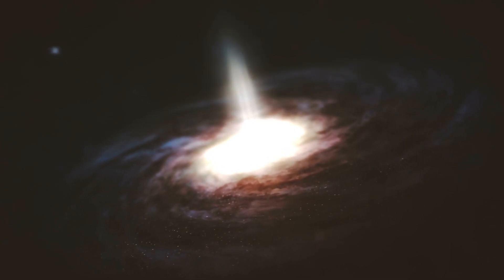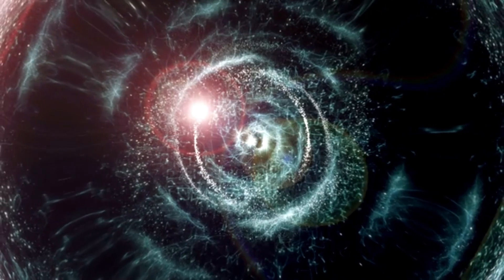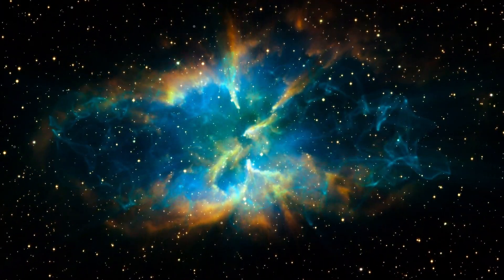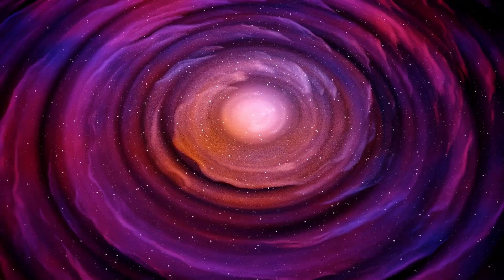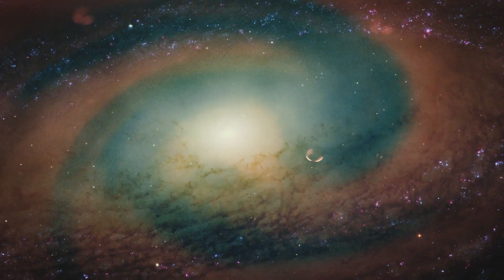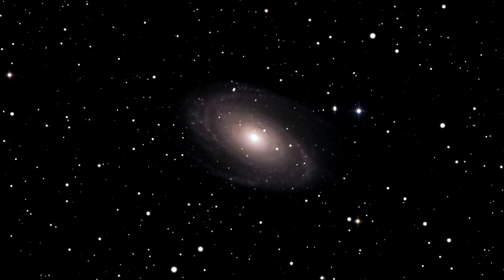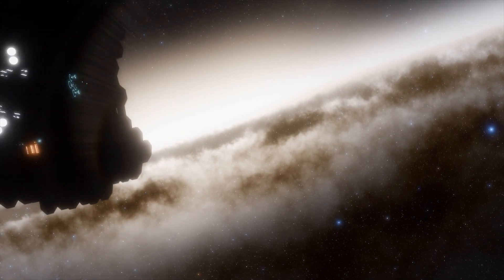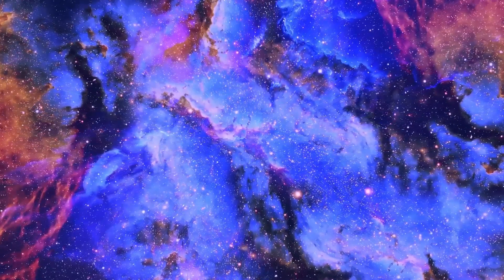"Brian Cox's Betelgeuse Supernova: What You Must Know Before It Explodes!"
🚀🌟 Brian Cox's Betelgeuse Supernova: What You Must Know Before It Explodes! 🌟🚀 In this thrilling video, renowned astrophysicist Brian Cox dives into the imminent supernova of Betelgeuse, one of the most famous stars in our night sky. Discover what a supernova actually is, why Betelgeuse is a prime candidate for this cosmic event, and what it means for us on Earth. We'll break down: 🔭 The science behind supernovae 🌌 The significance of Betelgeuse in our galaxy 📅 When we might expect this stellar explosion 🛰️ How this event could impact us and our planet Join us for a fascinating exploration of one of the most anticipated astronomical phenomena of our time!